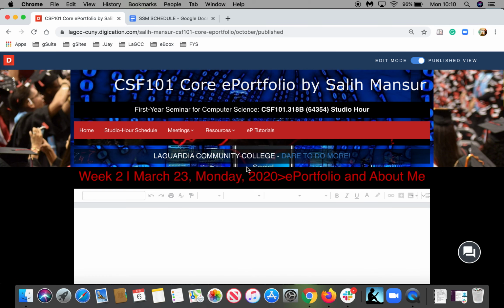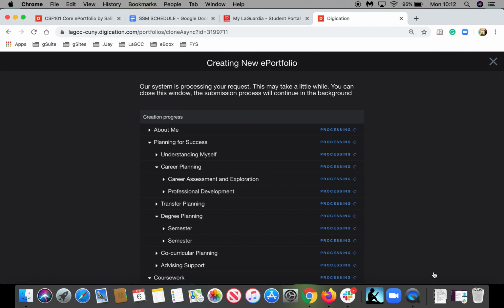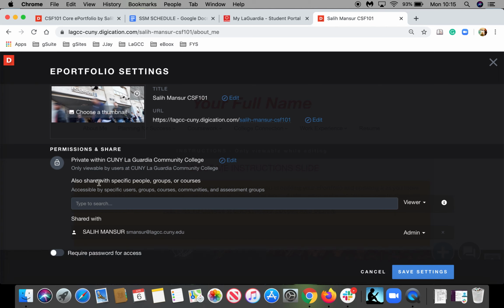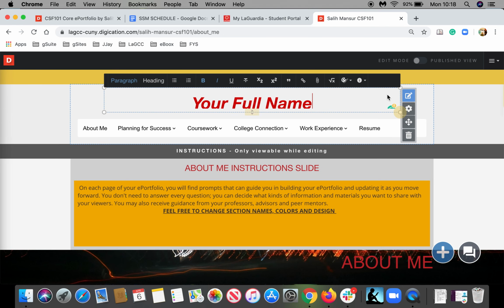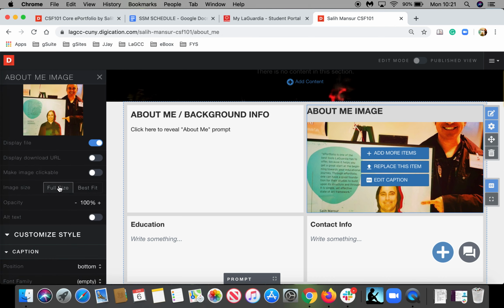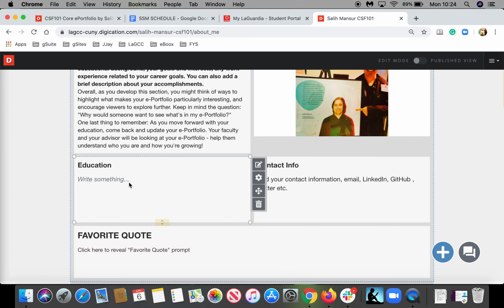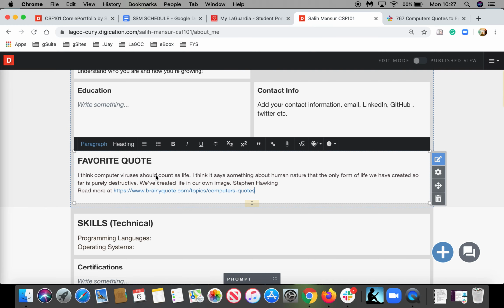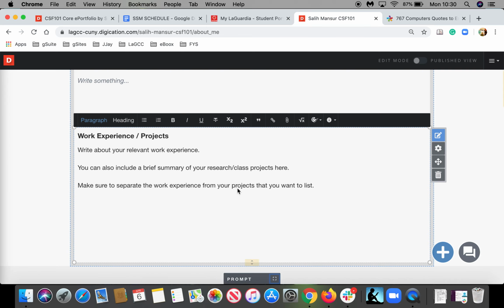CSF CLASS 2 eP and About Me